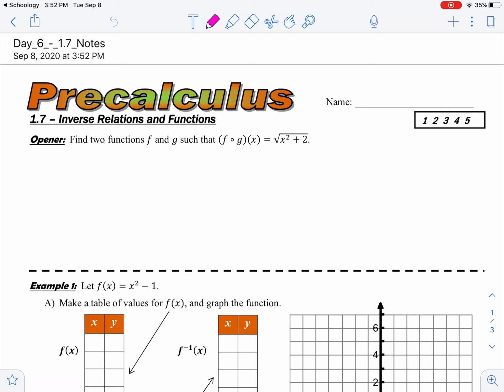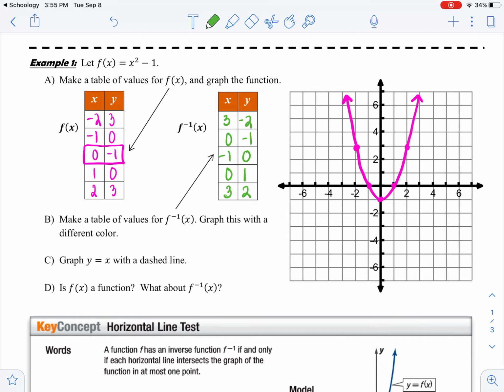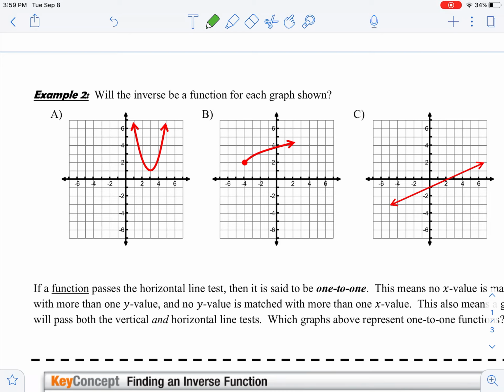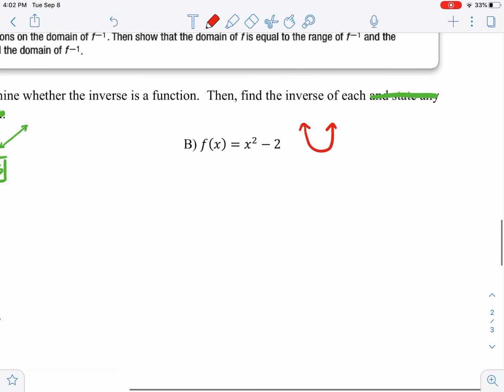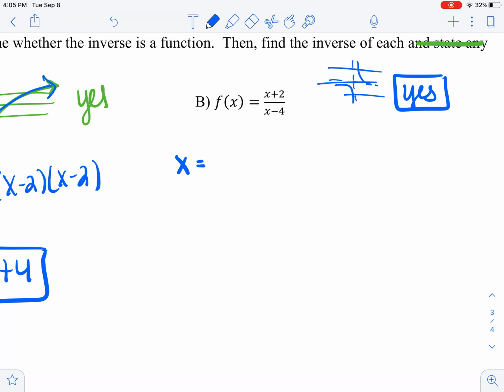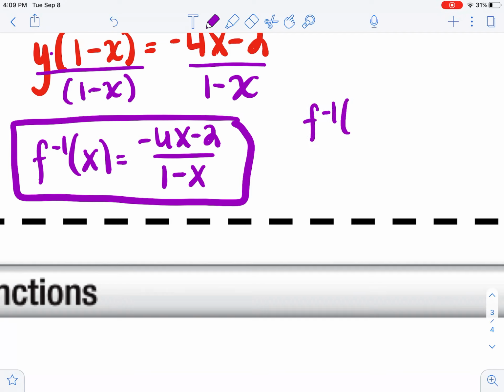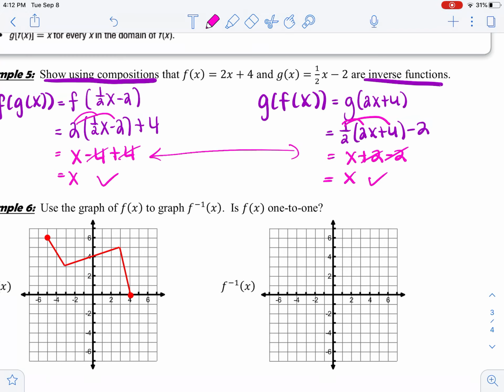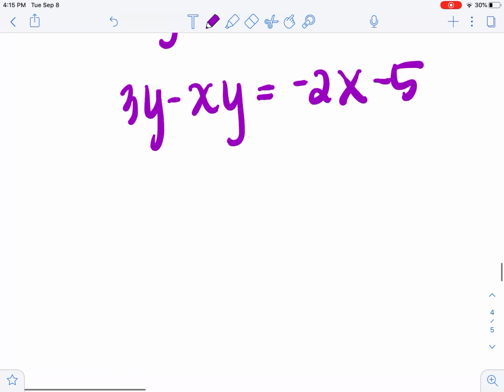Day 5 - 1.7 Notes (Inverse Relations and Functions)